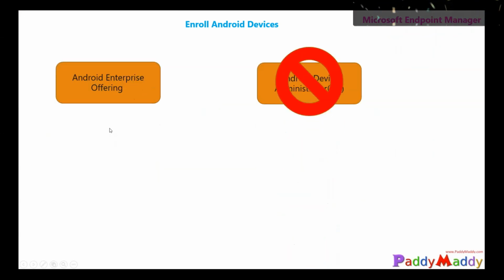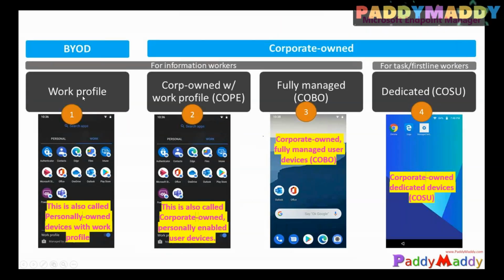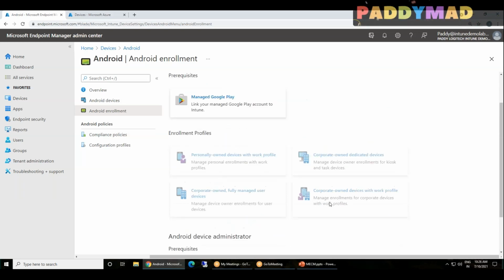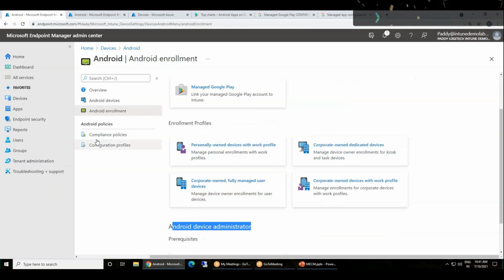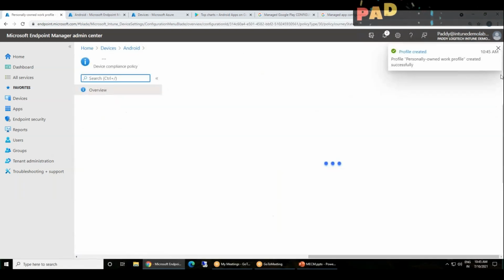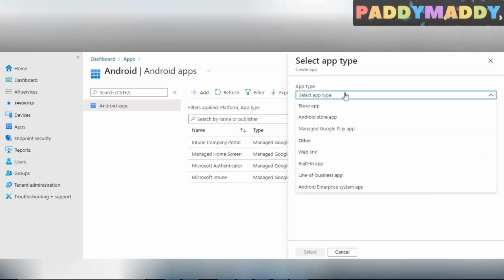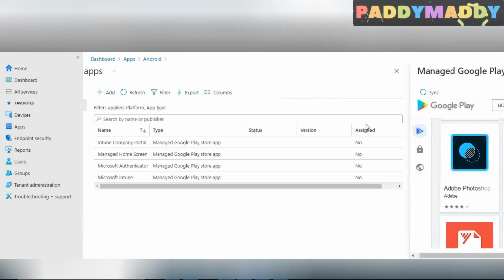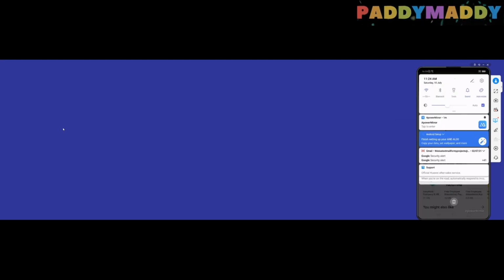Microsoft Intune Training For Beginners Part 3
Microsoft endpoint manager Intune Training Beginners tutorial For free series step by step course for Intune Mobile device Management / MDM youtube videos with live demos.Microsoft Intune Training For Beginners tutorial. Microsoft endpoint manager Intune Training Beginners tutorial For free series step by step course for Intune Mobile device Management / MDM youtube videos with live demos. Microsoft Intune Training For Beginners tutorial.

Filters How do you use Filters in Intune Microsoft Endpoint Manager

Video Parts
00:00:00 👉 Intro
00:02:00 👉 Review from Part 2 Android Devices Enrollment options in Intune
00:10:08 👉 Enable Android Enrollment configuration Intune
00:16:46 👉 Configure Android Compliance policies in Intune
00:23:16 👉 Configuration Profiles Create with Intune
00:35:07 👉 Enroll Android device as BYOD Personal Device enrollment